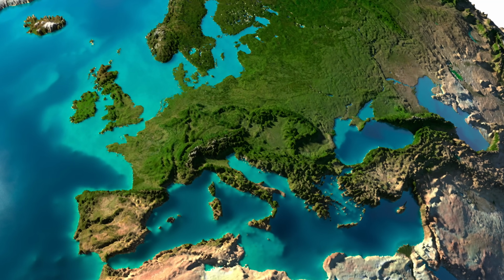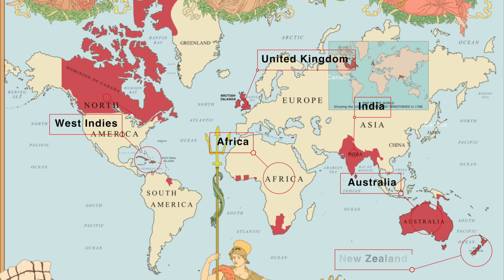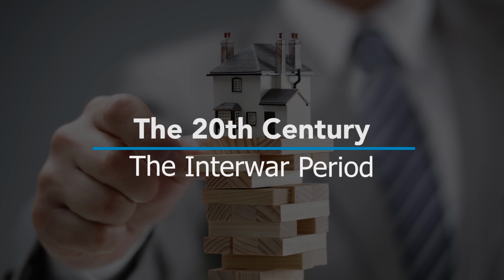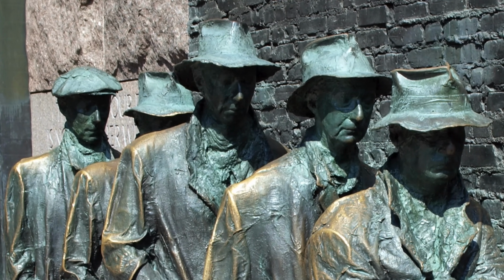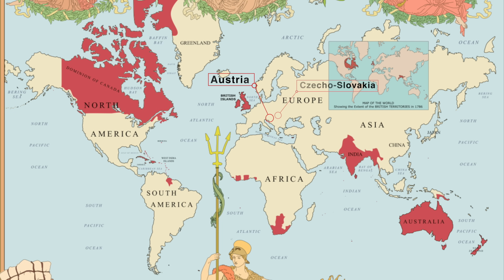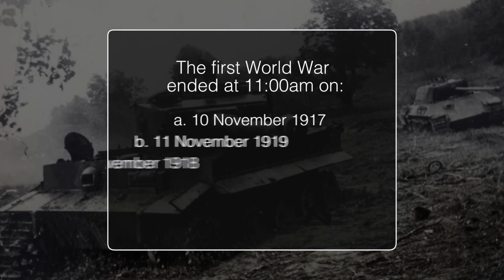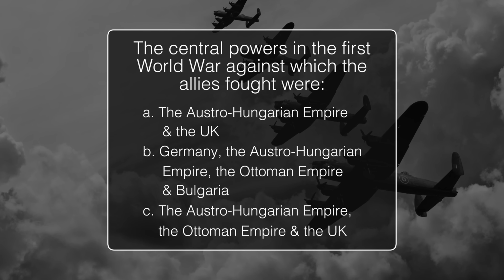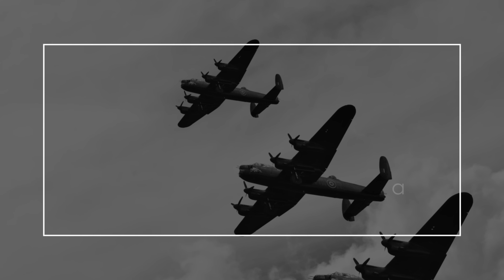Life in the UK test (2024) ✅️ PREPARE for the test! Episode 6 🎓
For my full course helping you to pass the Life in the UK Test first time check out

Life in the UK Test Practice: Do you need to revise life in the uk test chapter quickly? lifeintheuktest If so, this video series covers British citizenship test you need to know. I go through the official UK Life in the UK handbook (3rd edition) on the UK citizenship test, and the 3rd edition Life in the UK book, and highlight what you need to know.

Content:
UK in the 20th Century
The first world war
The partition of Ireland
The interwar period
The second world war
Winston Churchill
Alexander Fleming
Life in the UK Practice test

This channel is about helping you and your business succeed abroad, and in this part I cover all of the legal steps you need to take for permanent residence in the UK and British citizenship.